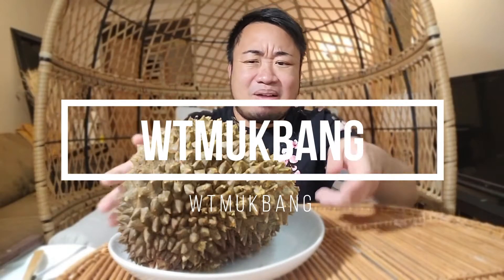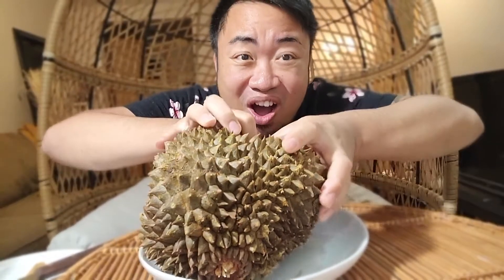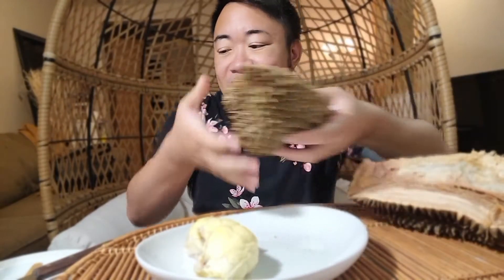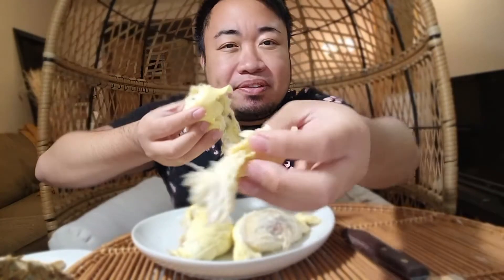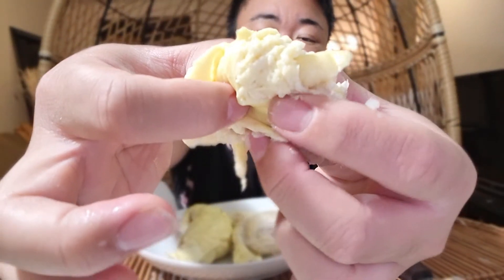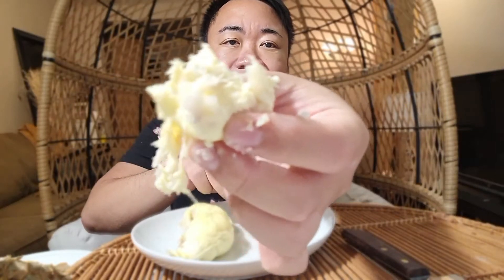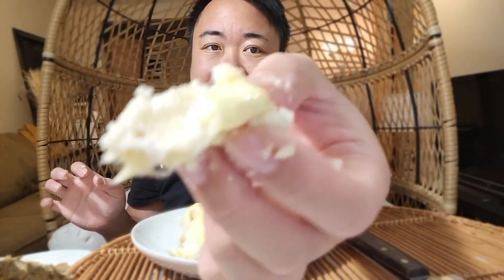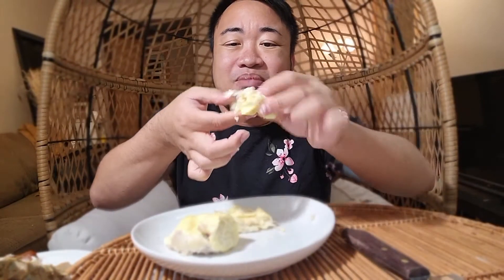Durian Mukbang! World's stinkiest fruit!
WTMukbang tries to eat a whole Durian! World's stinkiest fruit! King of all fruit the smelly Durian!